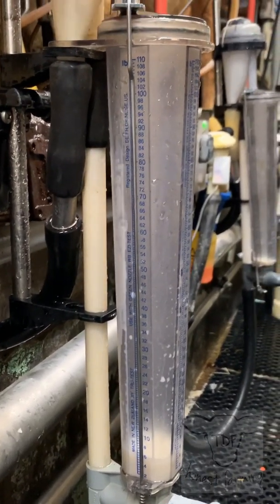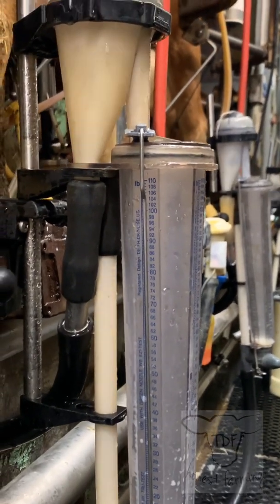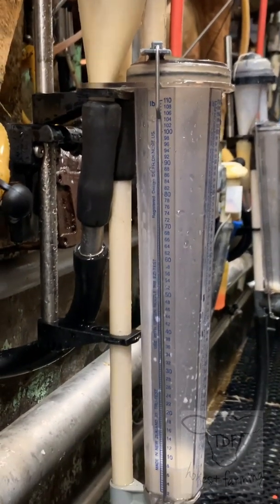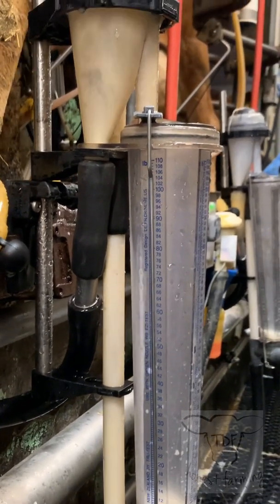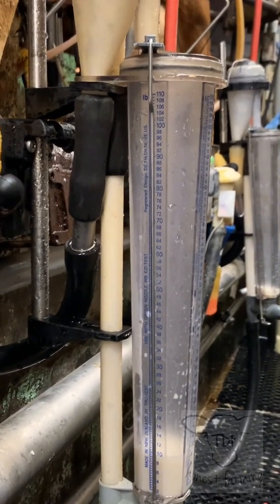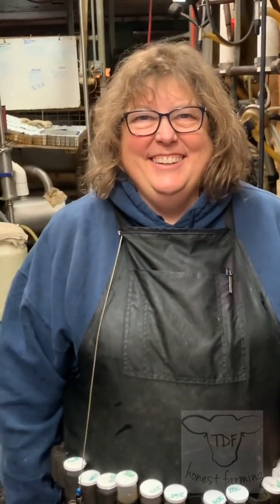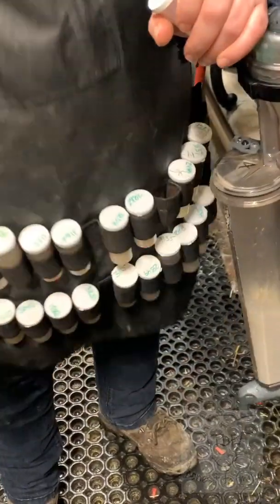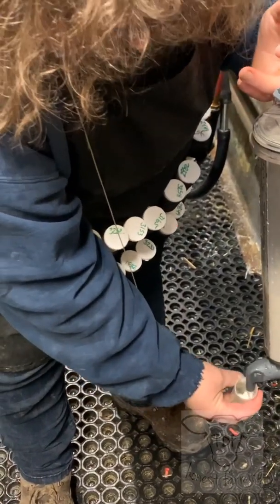Milk testing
How we pull samples to see how much milk a cow is giving and what components there are.